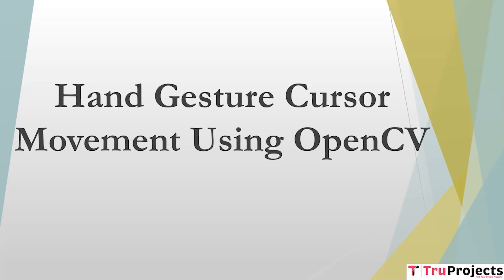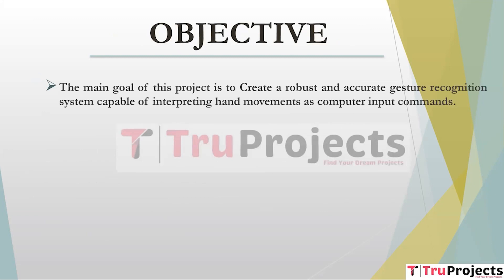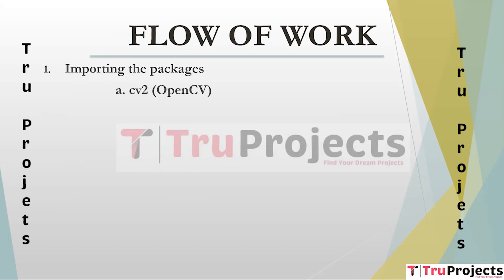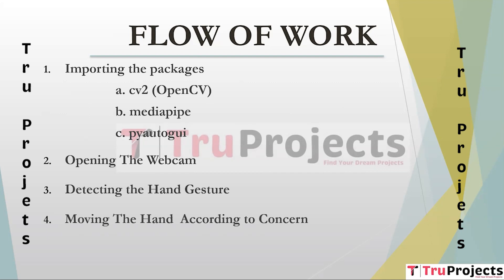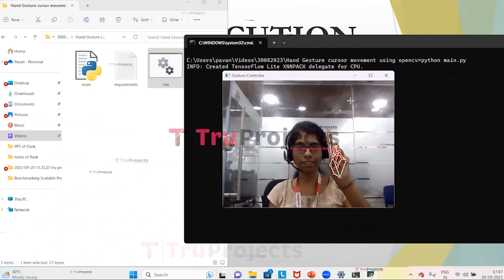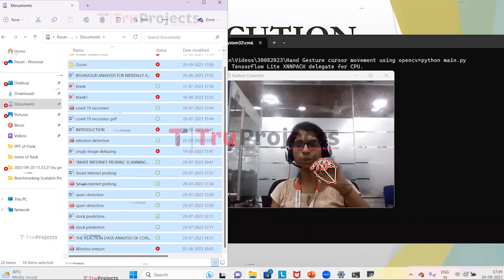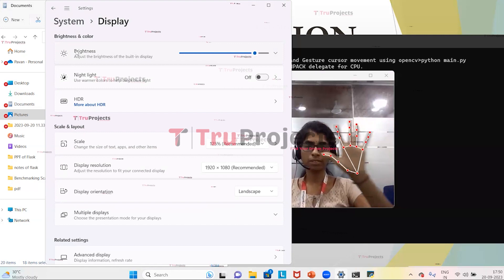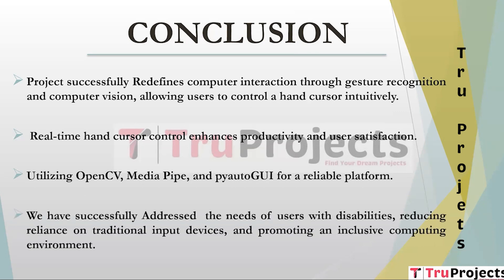Hand Gesture cursor movement using opencv top trending latest unique best opencv projects